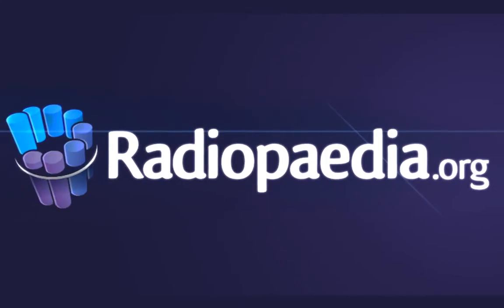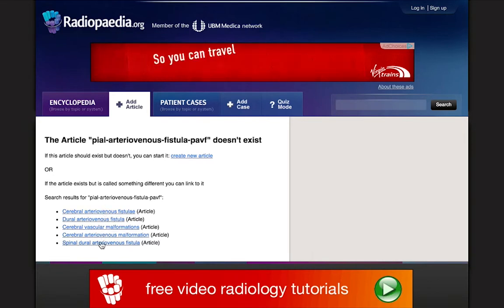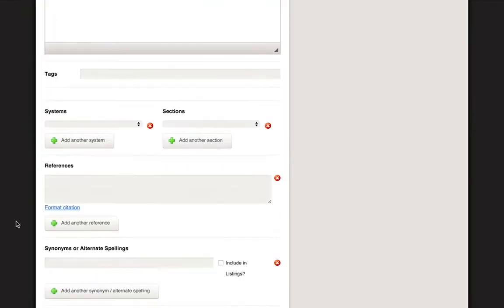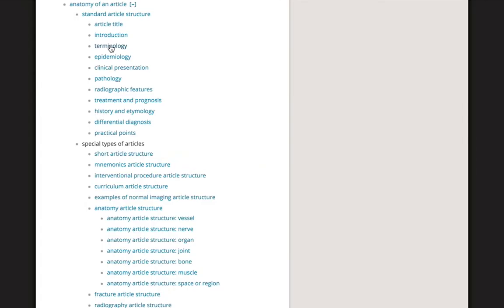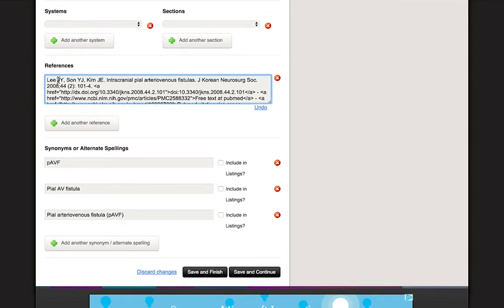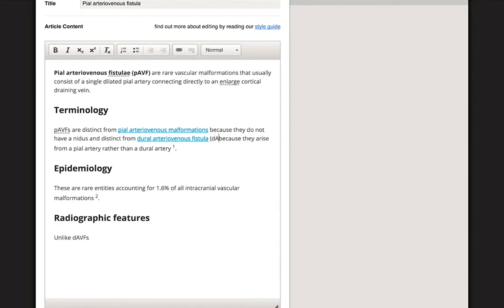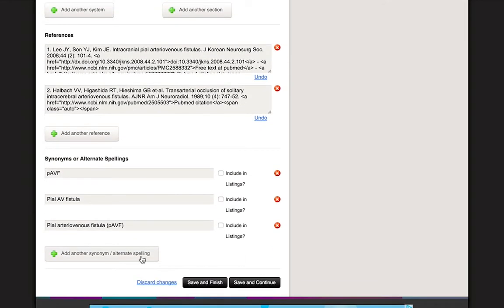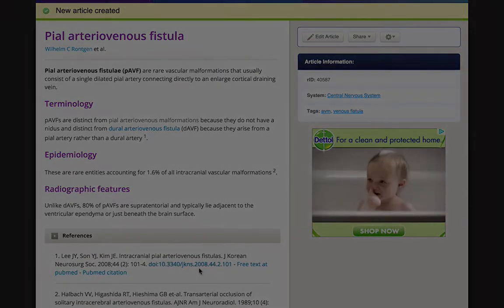How to add an article on Radiopaedia.org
This video explains how to create a completely new article on radiopaedia.org. It outlines the process and common components of a standard article.